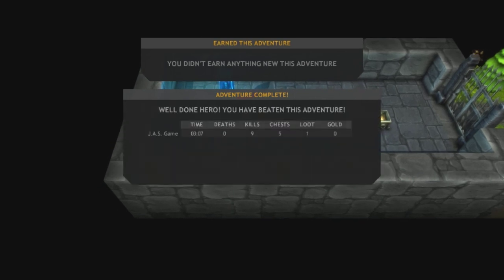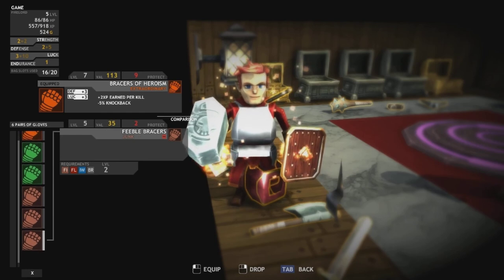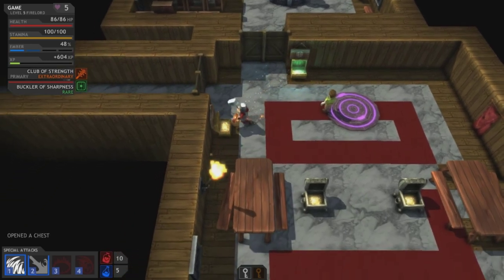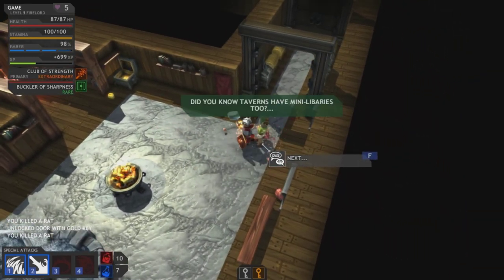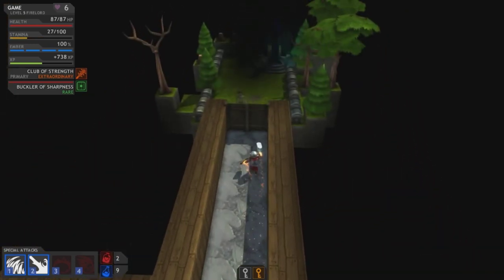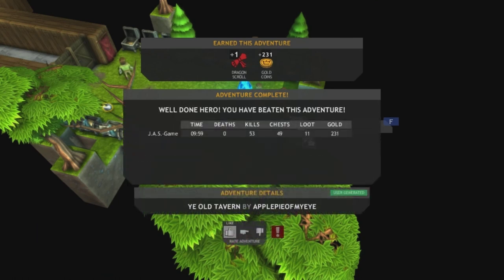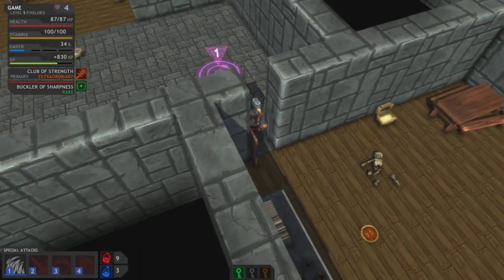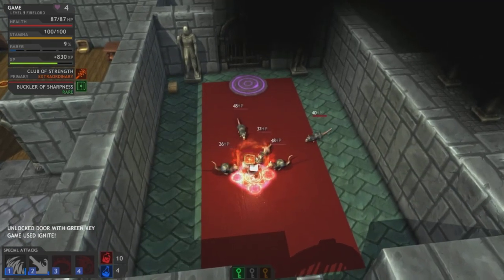Fight the Dragon: Episode 4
Fight the Dragon is a gauntlet inspired hack n' slash rpg with armies of levels for you to explore. After collecting enough Dragon scrolls, which are obtained by beating levels, you can fight the dragon, hence the name. Alongside that, you can develop your own levels or play levels other people have made, so get to dragon slaying people!

The game is available for $15, but you can buy 2 or 4 packs for $25 and $40 respectively.

If you would like me to play something, or ask me something, go to one of the following links: